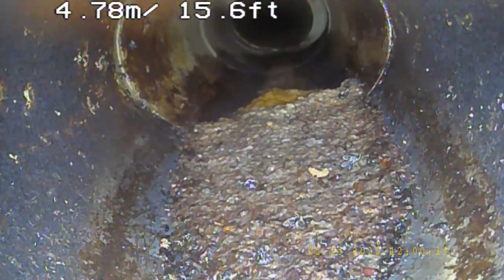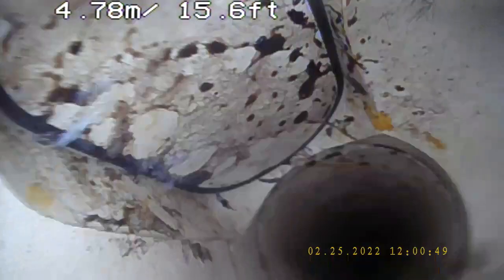THE OVAL IE 17 LINE 8